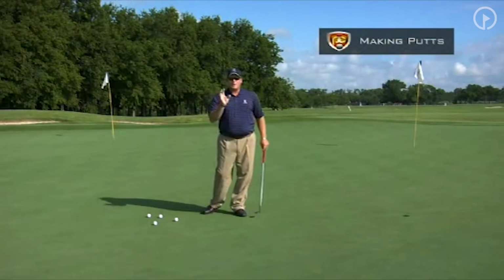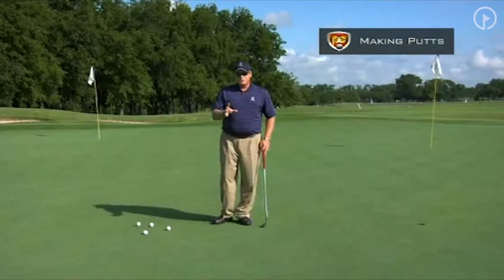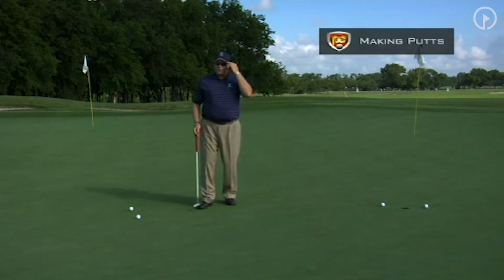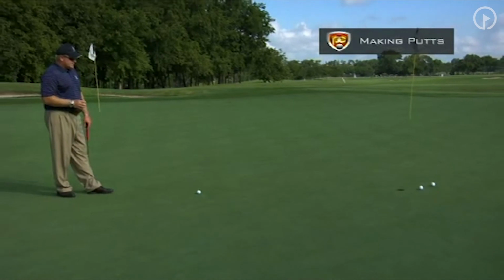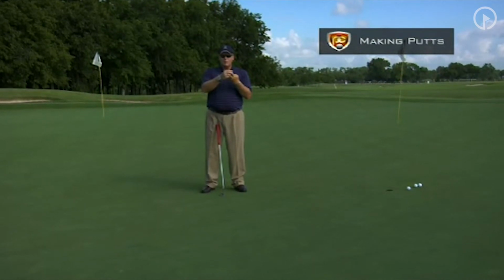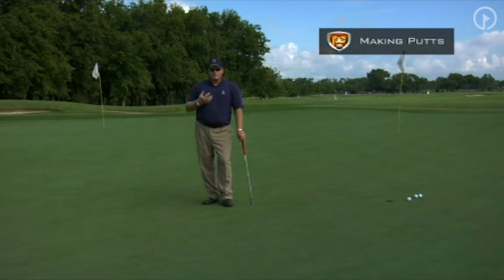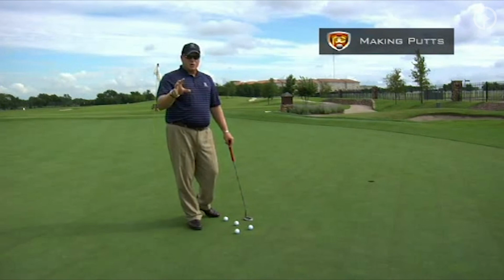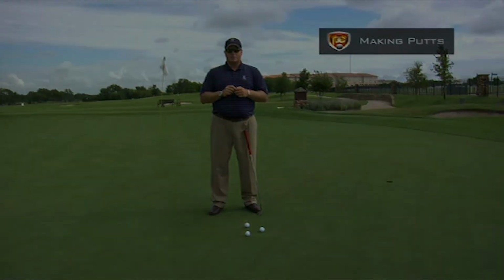It is Not Your Job to Make Putts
Watch "It is Not Your Job to Make Putts" presented by Perfect Connection Golf Swing from GolfSwing.com